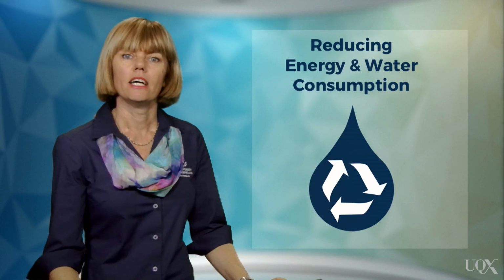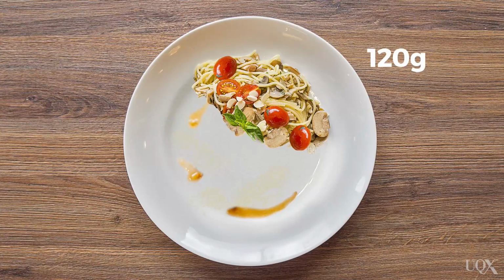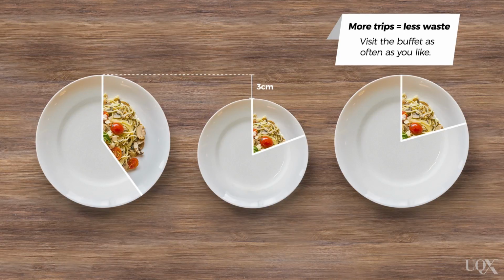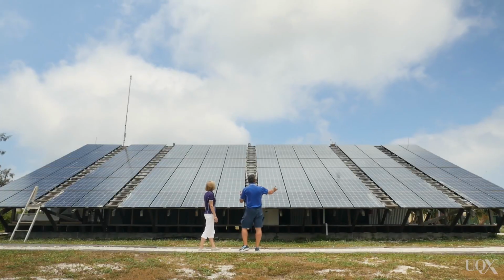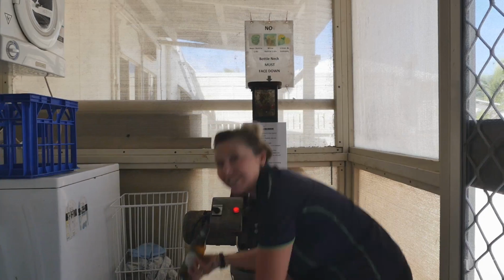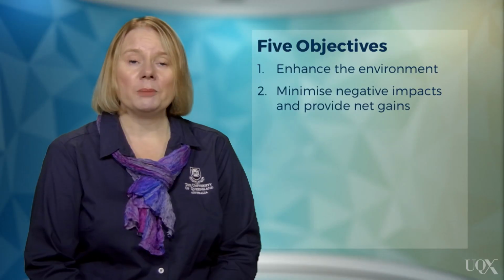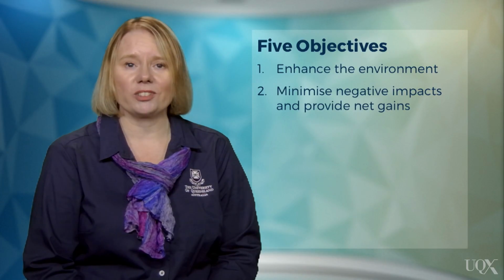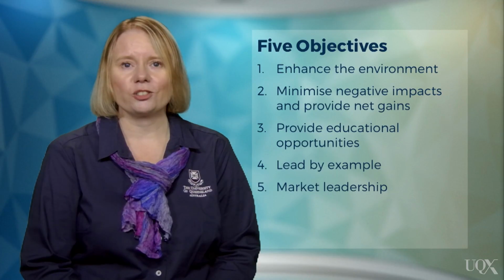UQx TOURISMx TOUR_008 Clever Design